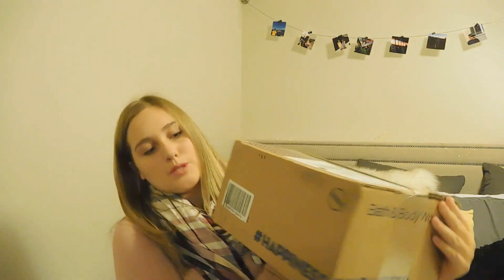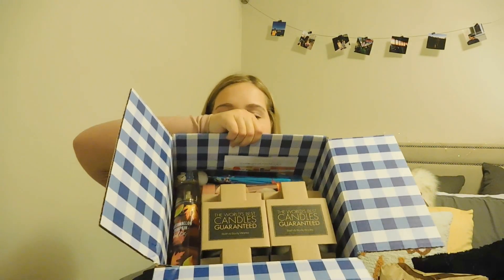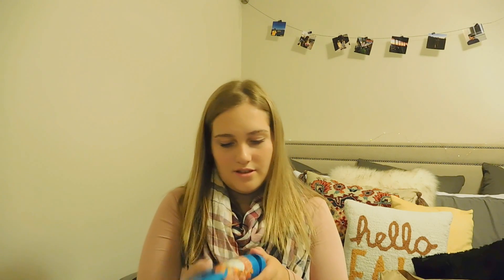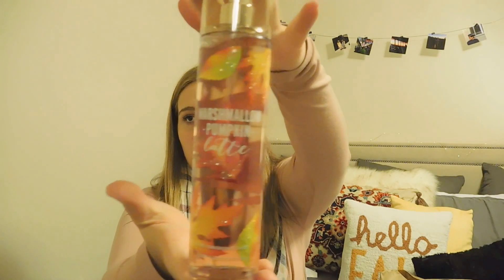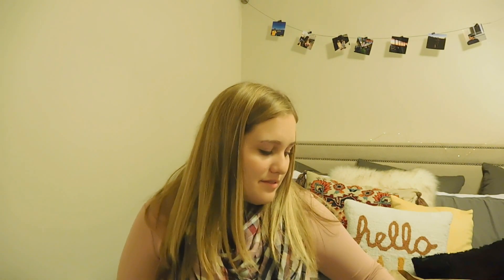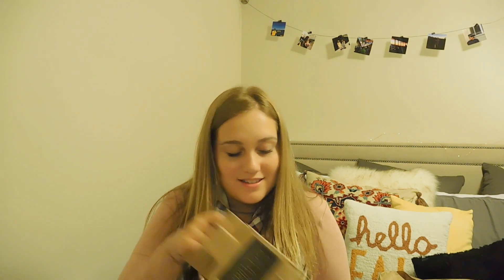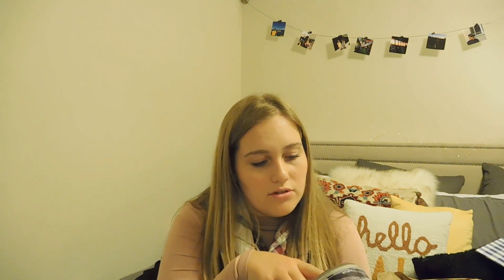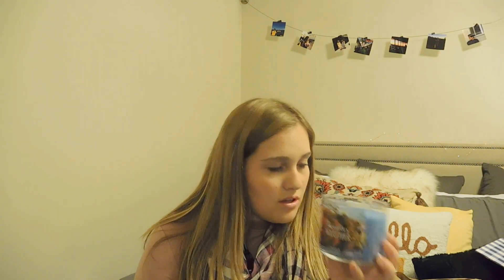Bath and Bodyworks Haul/Unboxing!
Hope you guys enjoy this video i'm way too excited about fall!